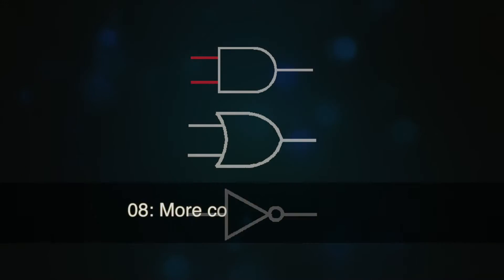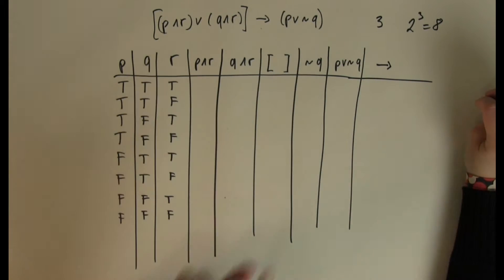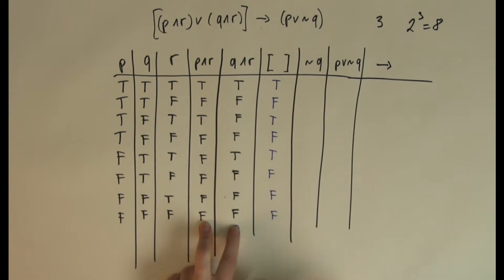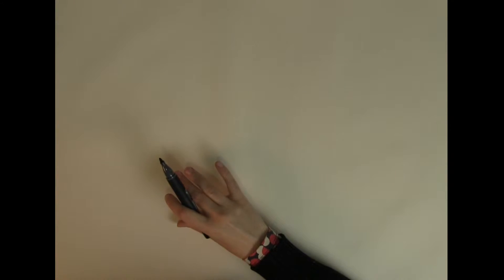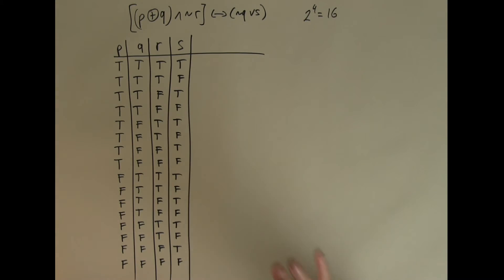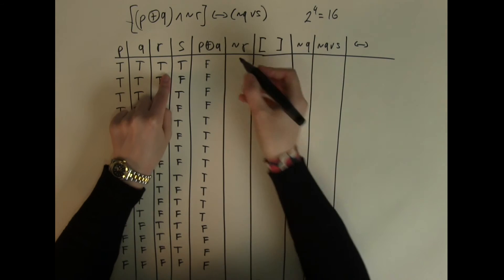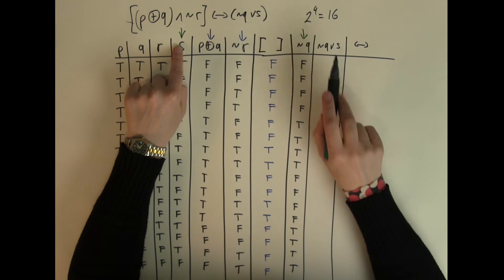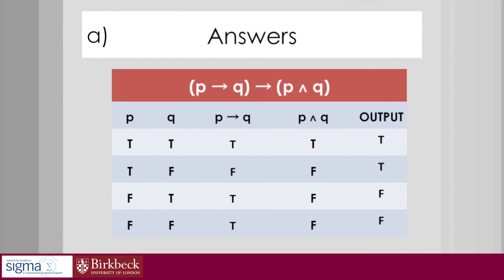Boolean 08: More Complex truth tables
Boolean logic with Eva Szatmari
08: More Complex truth tables
A video tutorial on truth tables for complex Boolean expressions using three and four different outputs.